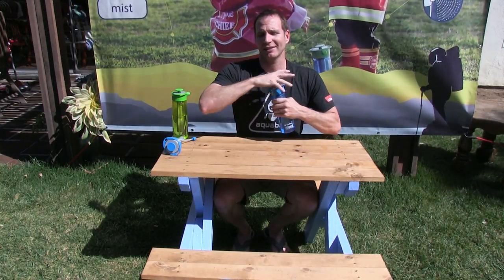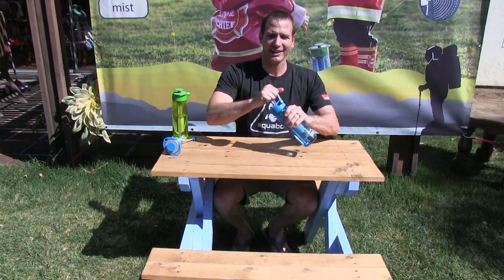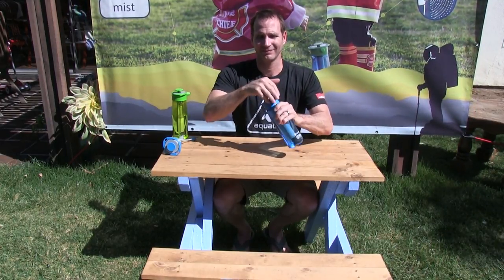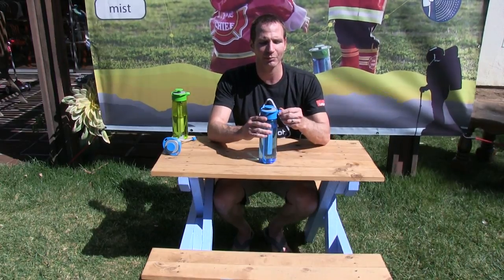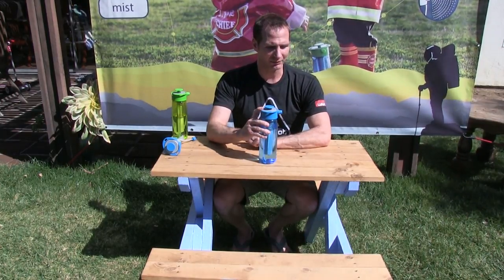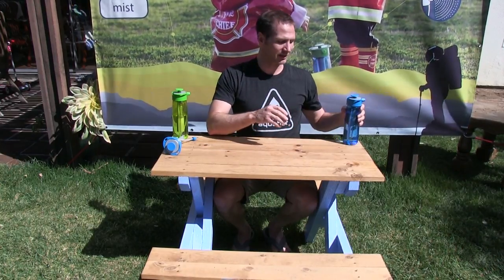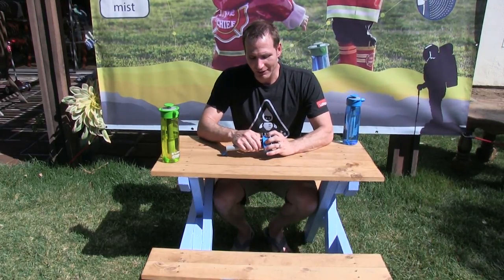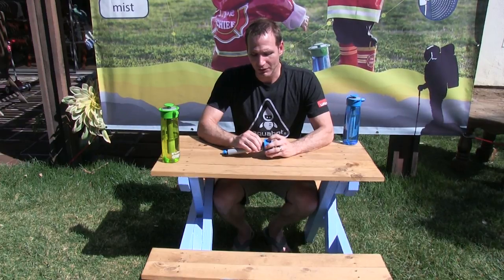Aquabot Water Bottle Instructions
Learn how to properly use your Aquabot. Aquabot turns water bottles into a mister, shower, water gun and BPA free drinking device.